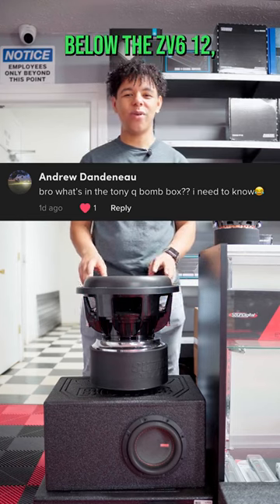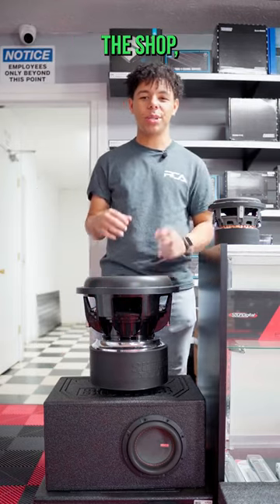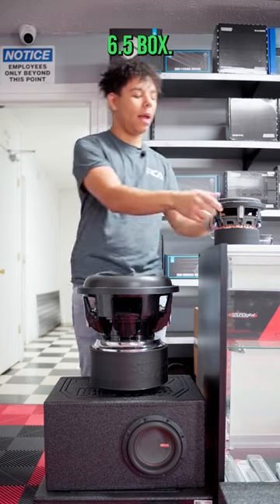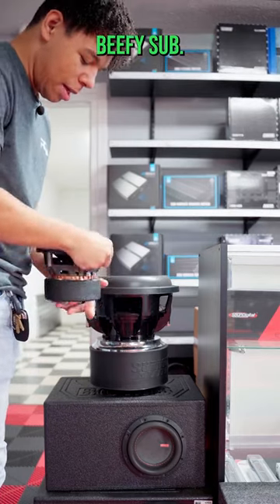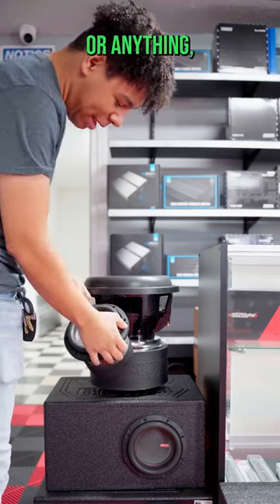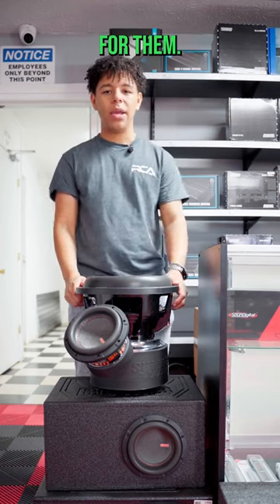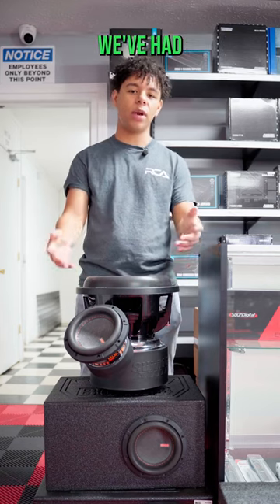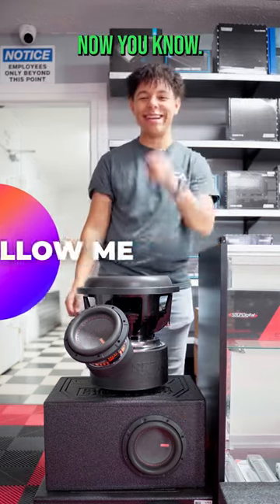Mojo Mini 6.5 In The QBOMB Box! 🔊